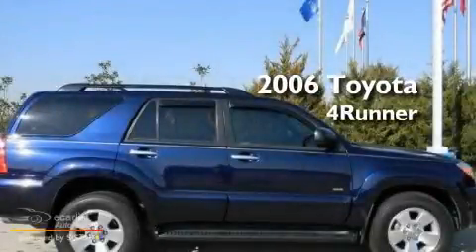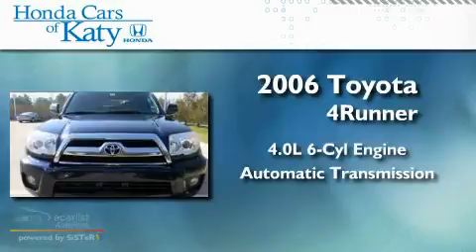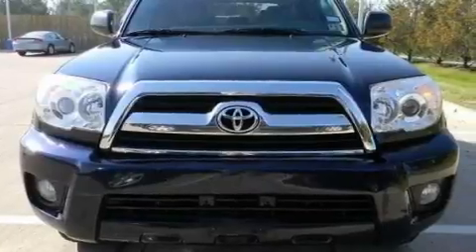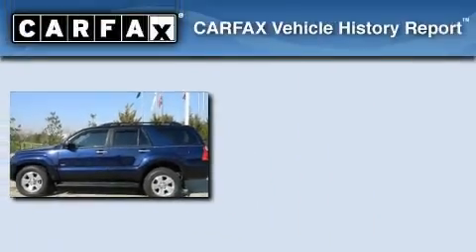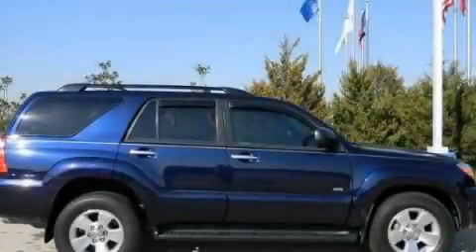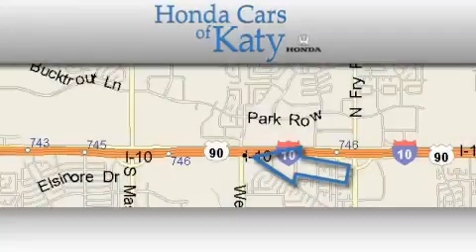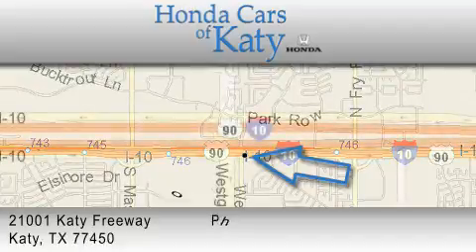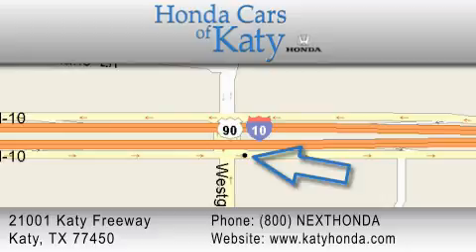2006 Toyota 4Runner Houston TX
Year : 2006

 Make : Toyota

 Model : 4Runner

 Engine : 4.0L DOHC SMPI 24-valve VVT-i V6 engine

 Trans . : Automatic

 Exterior : Other

 Miles : 92,202

 Interior : Other

 800-nexthonda

 21001 Katy Freeway

 Pre-Owned 2006 Toyota 4Runner Katy TX